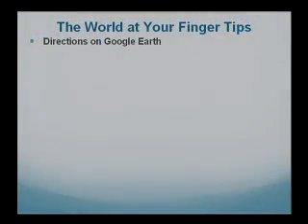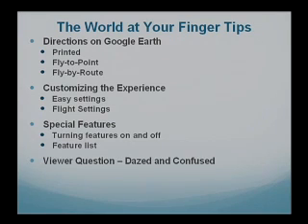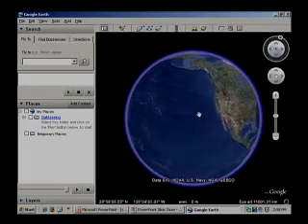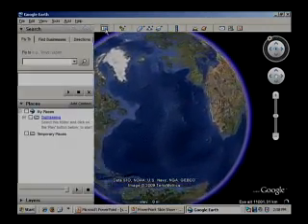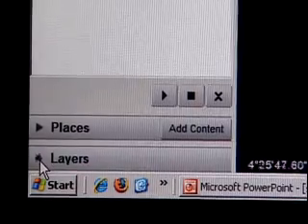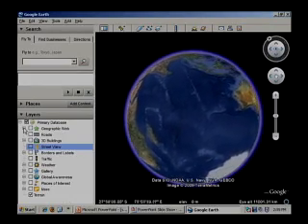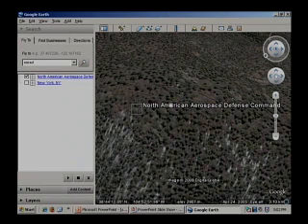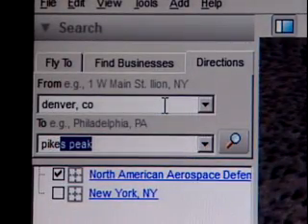Google Earth Part Four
Lee Keller and Kim Cavanaugh introduce one of their favorite programs and show you how to use it.  This segment will talk about printing Fly-to-Point, Fly-by-Route, customizing your experience and features.